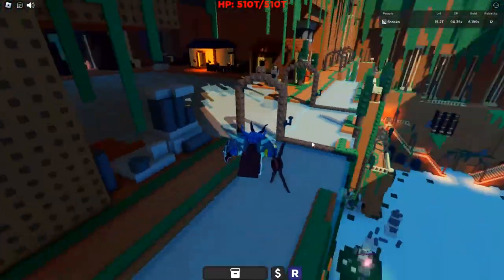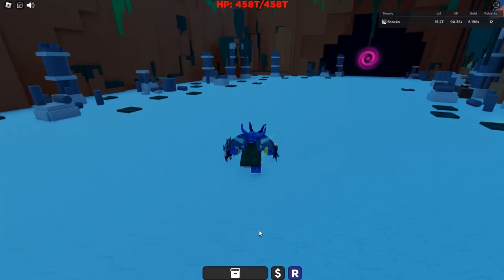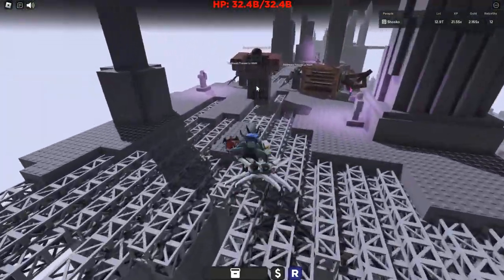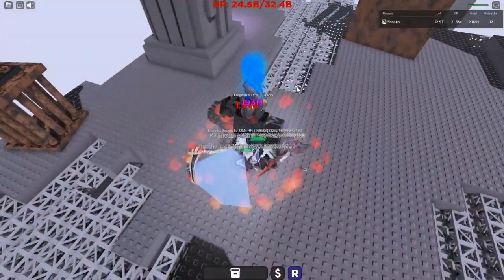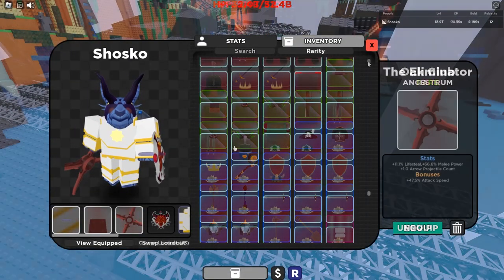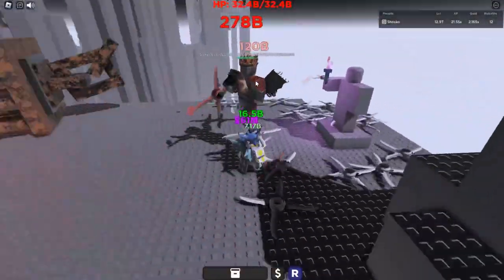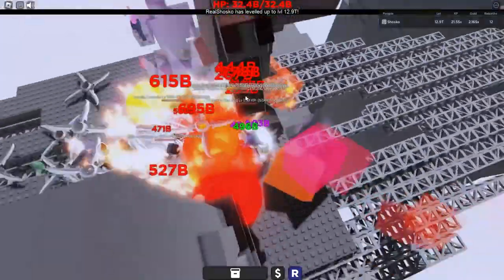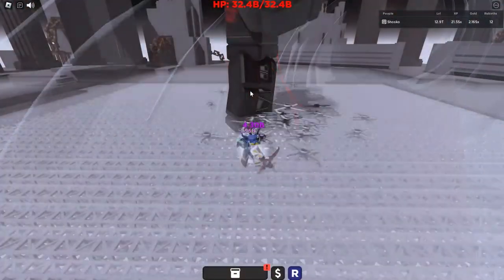How To SOLO BANLANDS Raid FAST! SHADOVIS RPG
This video came out right before the nerf tonight, this still works great for mobs and everything up till the final boss!

Since I know a lot of people want to learn a fast way to solo the new raid, I thought I would make this video going over exactly that! This strategy is not only super safe but also extremely fast! Let me know down bellow if this video helped you out when soloing Banlands!